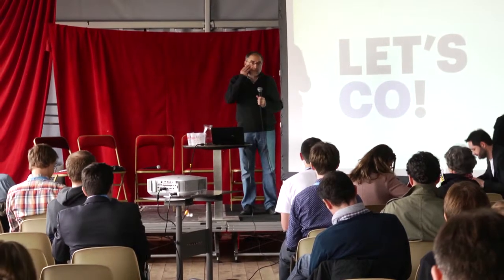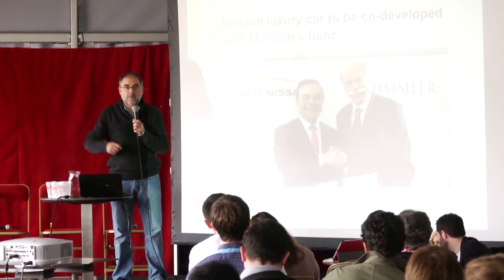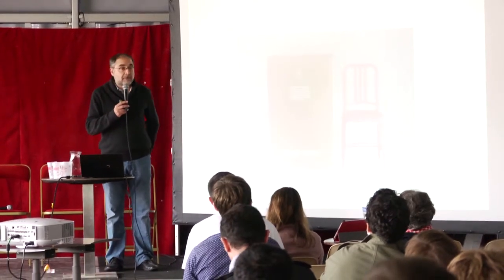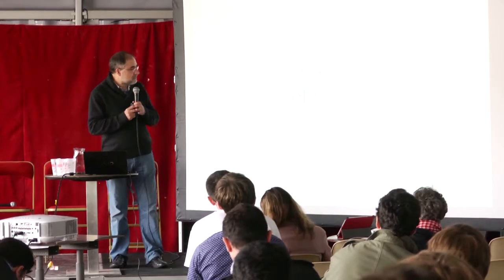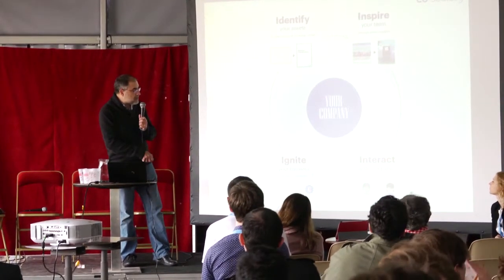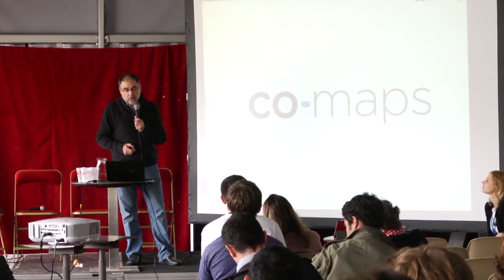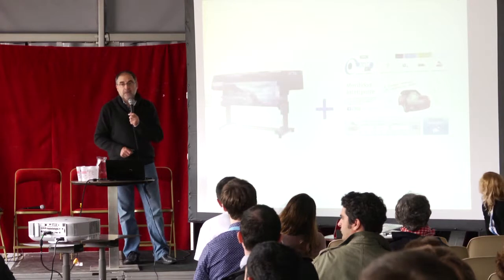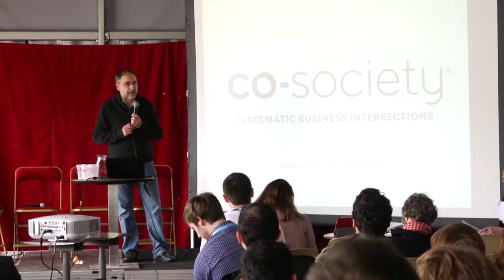Alfons Cornella: The Future Is Co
The future of business is collaboration. The future of capitalism is co-capitalism. The problem is that we don't know what we really mean when we speak of co-business, and we just don't know how we can put it into practice.

In his talk, Alfons Cornella will demostrate how co-society (an initiative to encourage the systematic intersection of business between companies from different sectors, with the participation of the most innovative companies in Spain) has achieved exactly this by bringing together the smartest teams from different country's best companies to combine their expertise to generate new projects that would normally be "unlikely" to become reality, and thereby creating sustainable wealth.

Alfons Cornella
Co-Society Founder
Spain
Alfons Cornella is founder and president of Infonomia an innovation services company and a consultant for major companies in Spain. He has managed more than 100 projects on the creation of culture and revitalizing innovation teams in all manner of organizations, especially in the private sector.

In 2009 he founded co-society, an initiative to encourage the systematic intersection of business between companies from different sectors, with the participation of the most innovative companies in Spain.

Through his conferences and seminars on innovation, he personally transmits his ideas and experiences on "how the best innovate" to about 10,000 people annually. In particular, his Update ), which has already produced nine editions (on more than 60 occasions in Spain and Latin America). Presented together with Antonella Broglia, has become a benchmark in the field of agile seminars for updating professionals on business trends.

He has published 20 books and over 1,000 articles on science, technology and innovation.

Video credits:
Recording: Tristan Copley Smith (@trizcs)
Editing: Maxime Lathuilière (@maxlath)
OuiShare